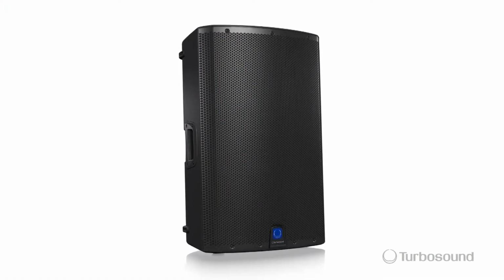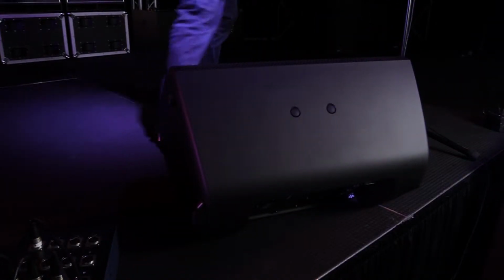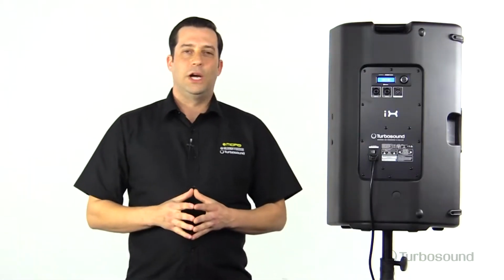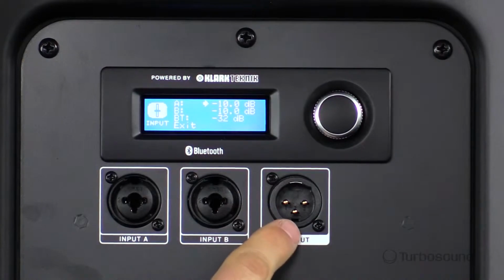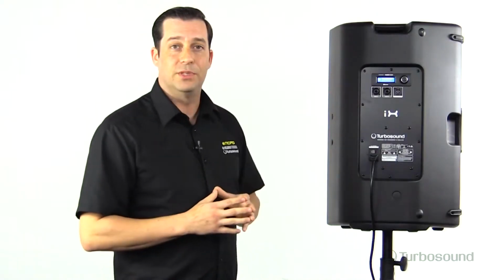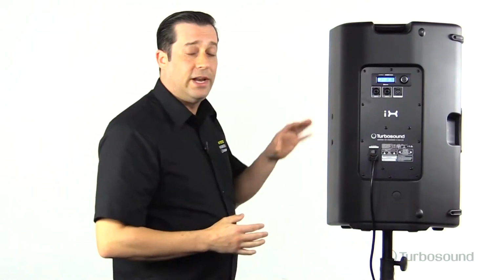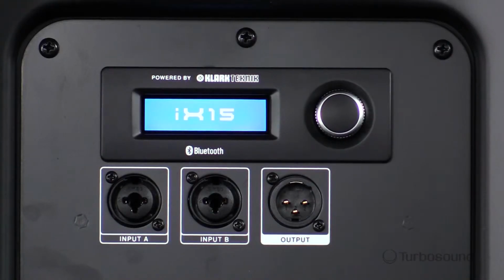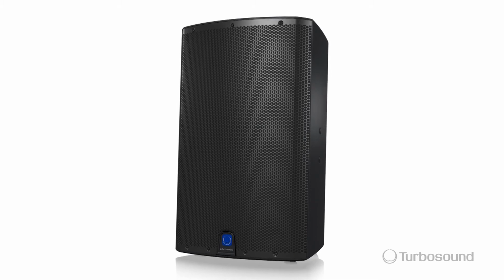TURBOSOUND iX15 1000 Watt 2 Way 15 Powered Loudspeaker with KLARK TEKNIK DSP